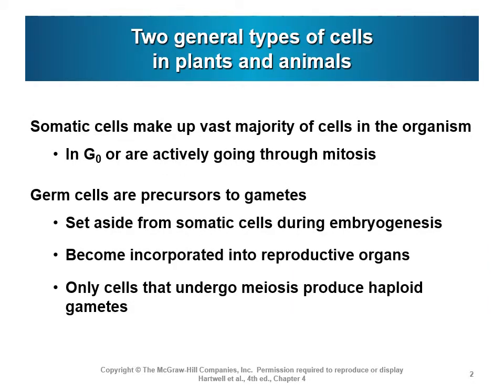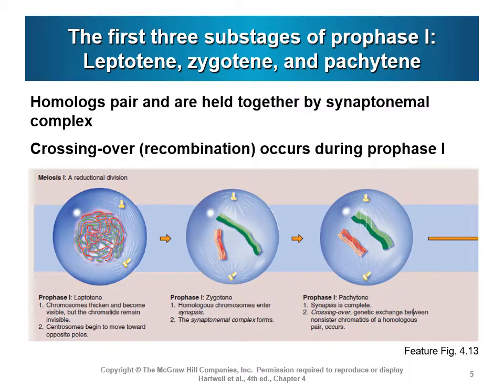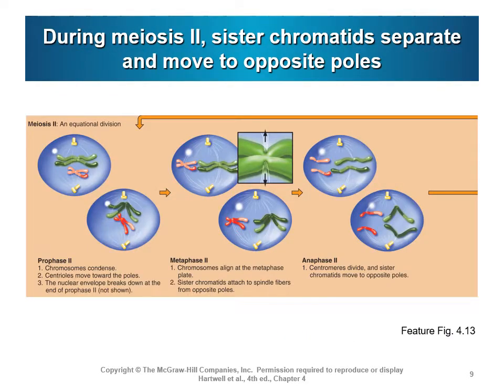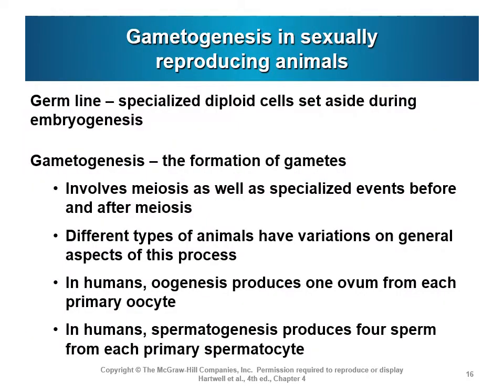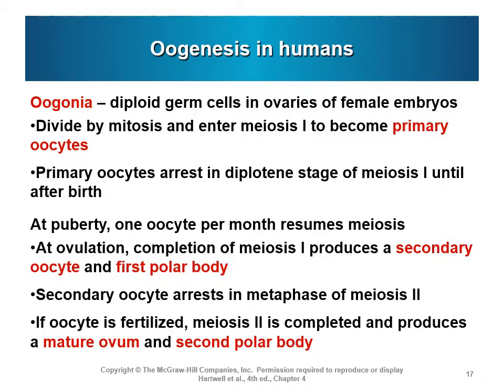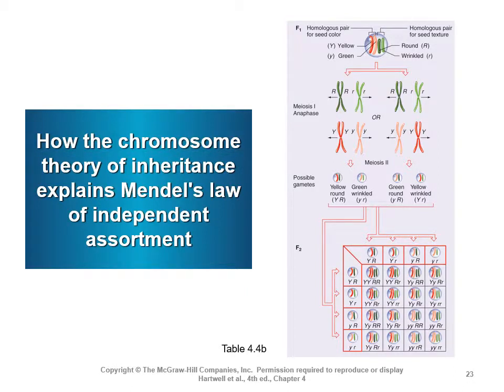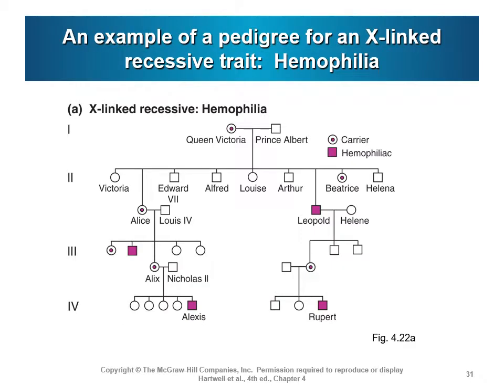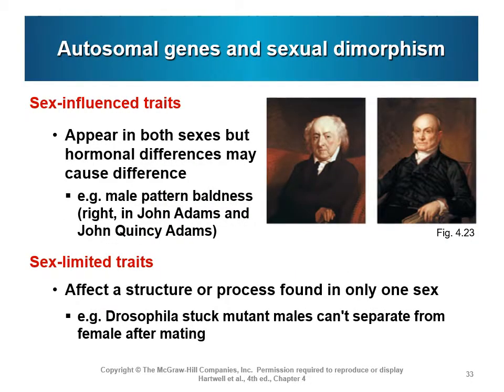Ch04 Hartwell4e Part2